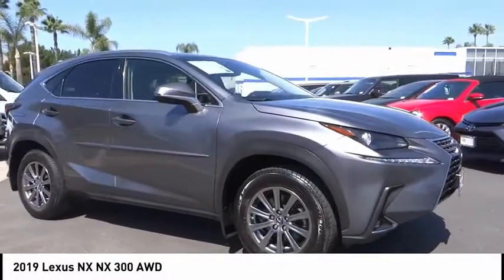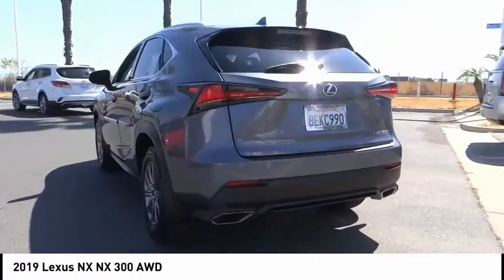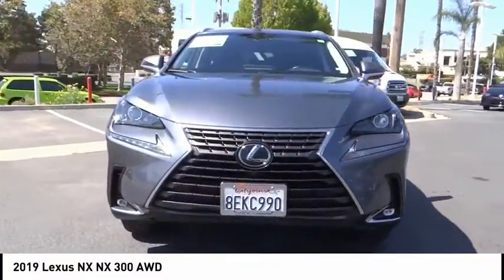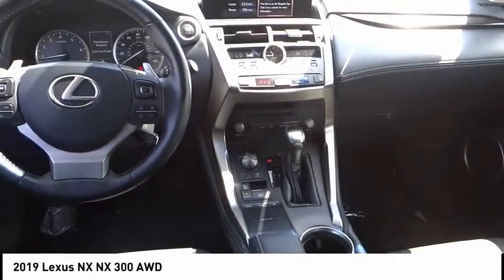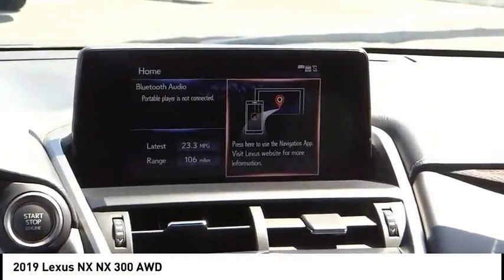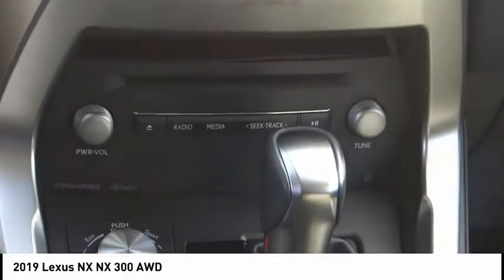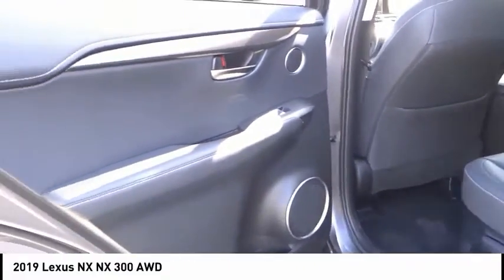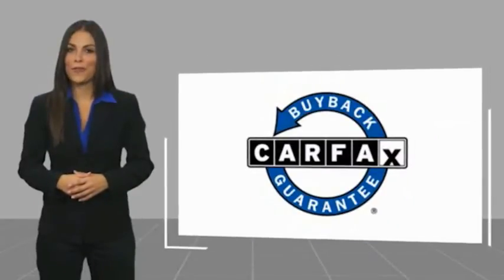2019 Lexus NX RA6348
2019 Lexus NX NX 300 AWD

1271 S. Auto Center Dr.

2019 Lexus NX Nebula Gray Pearl 6-Speed Automatic 2.0L 16V DOHC ***BLUETOOTH WIRELESS / HANDS FREE***, ***BACK UP CAMERA***, ***PUSH BUTTON IGNITION***. 22/28 City/Highway MPG CARFAX One-Owner. Clean CARFAX. This Vehicle is Located at: Russell Westbrook Hyundai of Anaheim, 1271 S Auto Center Dr, Anaheim, CA 92806. Dealer Installed accessories are optional and may be purchased for an additional charge.All prices subject to government fees and taxes, any finance charges, any dealer document preparation charge, and any emission testing charge.While we make every effort to ensure the data listed here is correct, there may be instances where some of the factory rebates, incentives, options or vehicle features may be listed incorrectly as we get data from multiple data sources. PLEASE MAKE SURE to confirm the details of this vehicle (such as what factory rebates you may or may not qualify for) with the dealer to ensure its accuracy. Dealer cannot be held liable for data that is listed incorrectly.